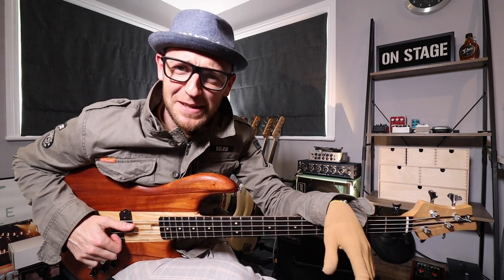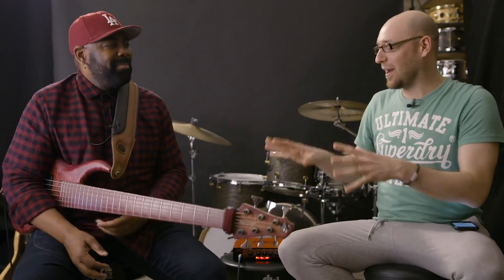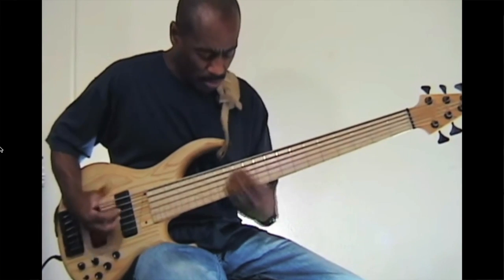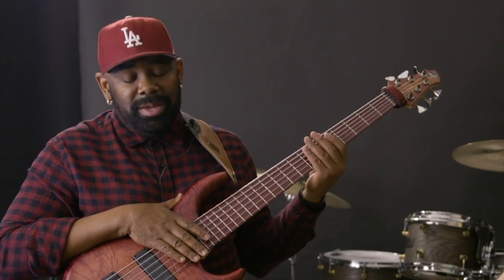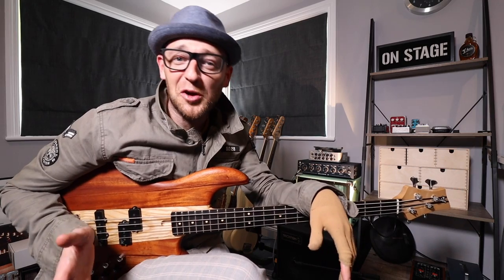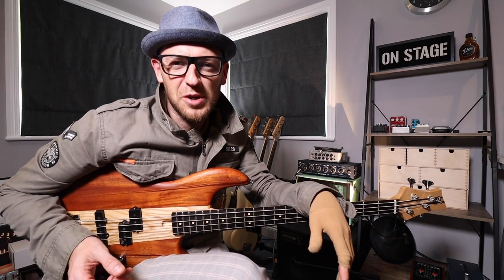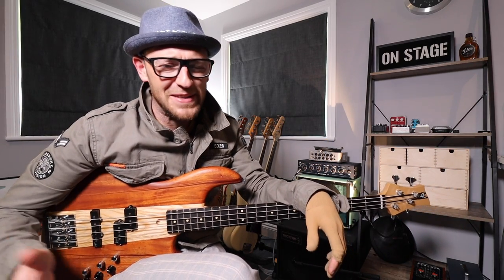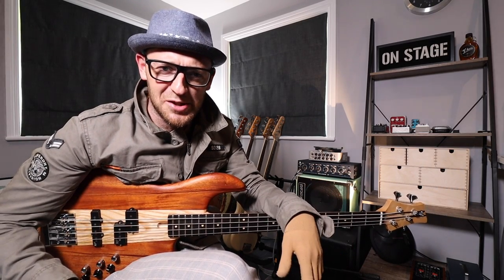The SECRET of The Greatest Gospel Bassists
Depending on what level of bass geek you are, you may already know that many bass players (such as Andrew Gouche and Pino Palladino) de-tune their basses.

But do you know why they do it?

In today’s video we’re going to hear directly from the legendary Andrew Gouche about the origin story of detuning basses, and why he now finds it almost impossible to play a regular tuned bass.
In this lesson you’re going to learn:

-Where the idea of detuning originated
-Why it’s popular in Gospel music specifically
-Why Andrew tuned down a whole step, and not half a step